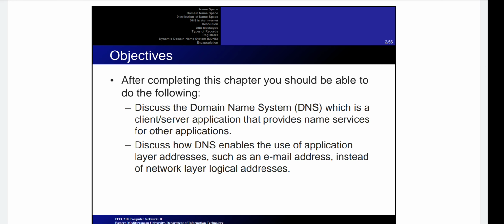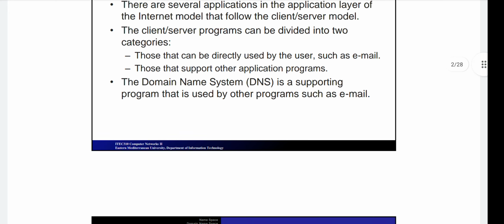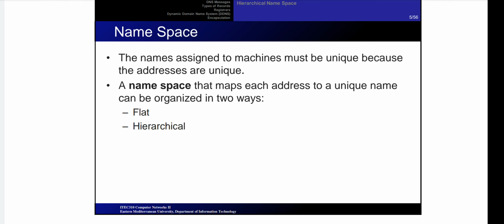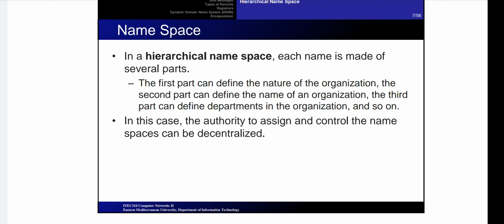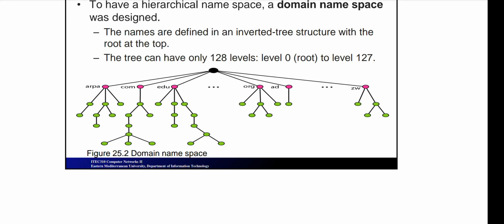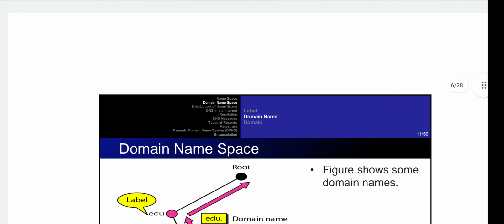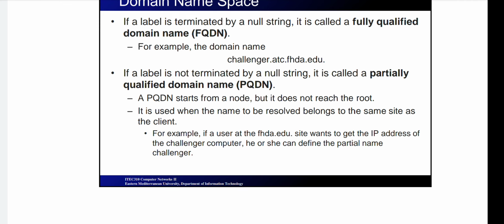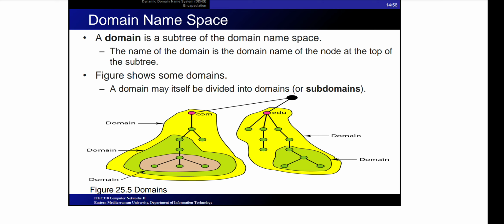CN assessment (Topic-Domain Name Space(DNS)